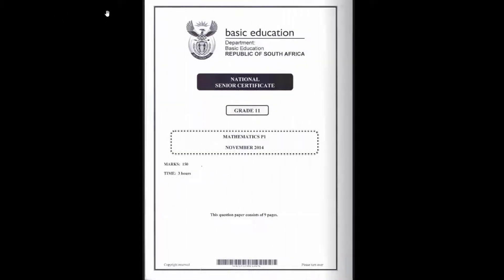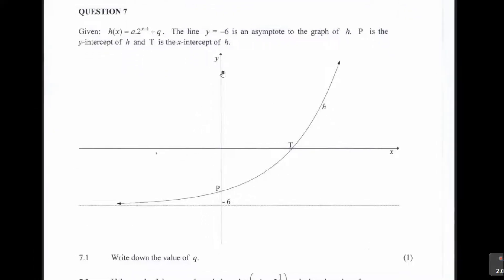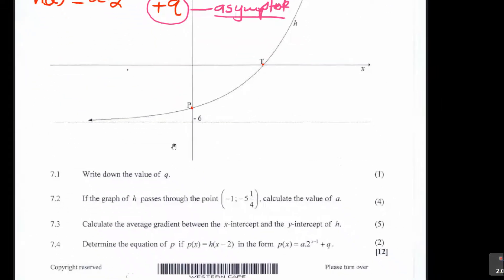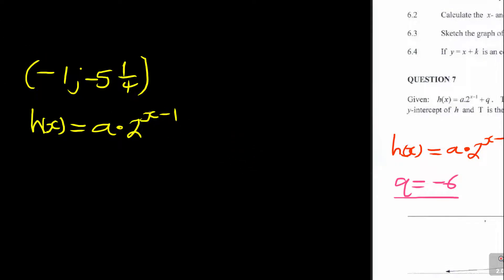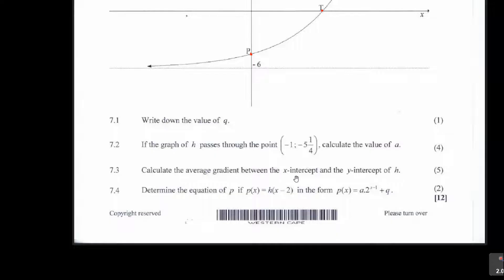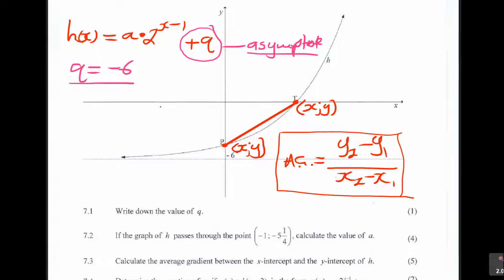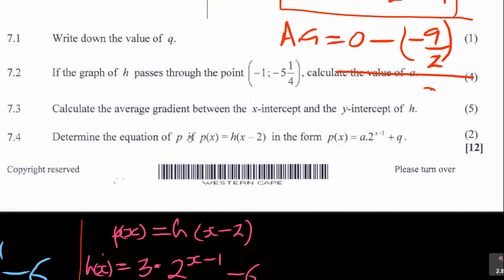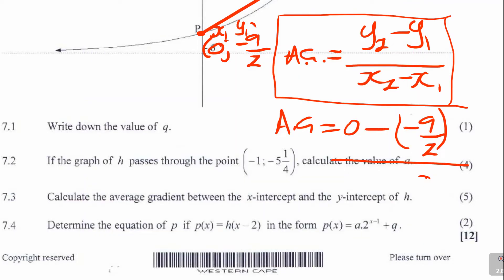Exponential Graphs-Grade 11 Revision